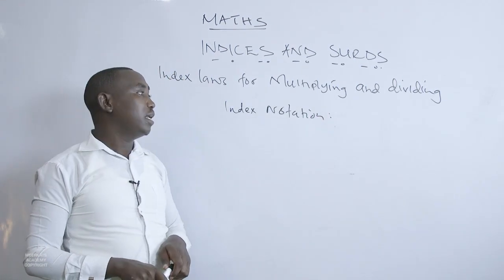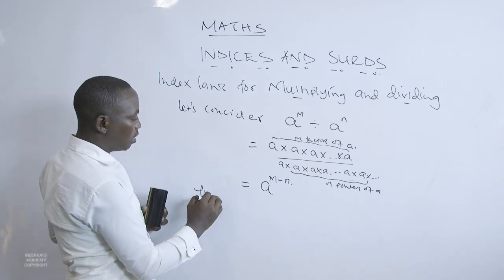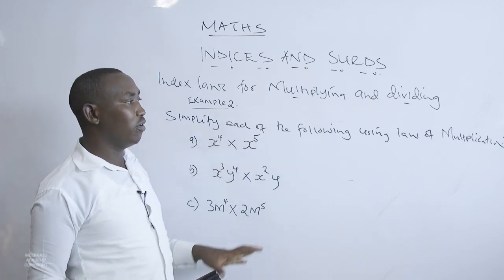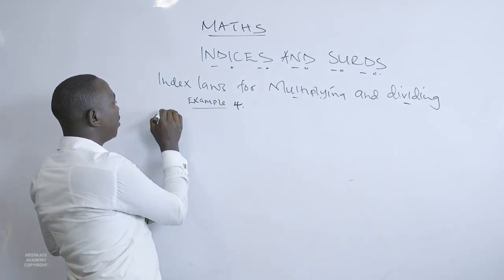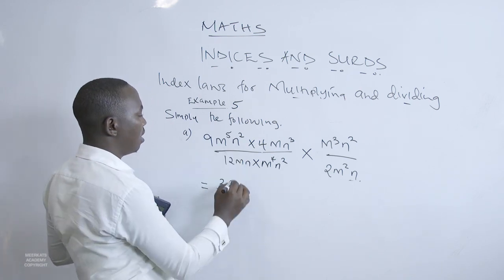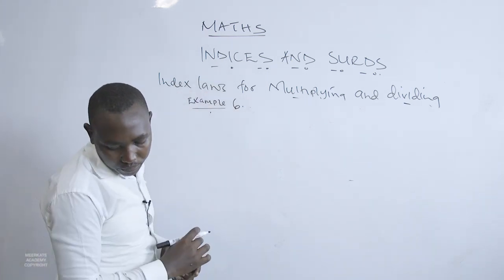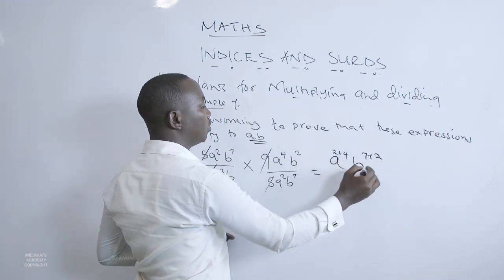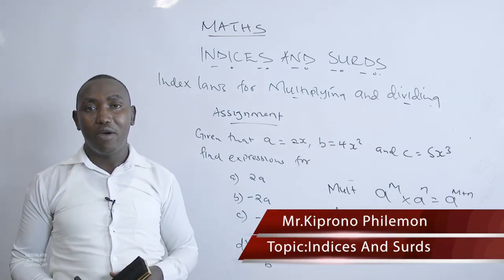243 Mr Kiprono Philemon Indices And Surds Part 2 MATHS YEAR 9